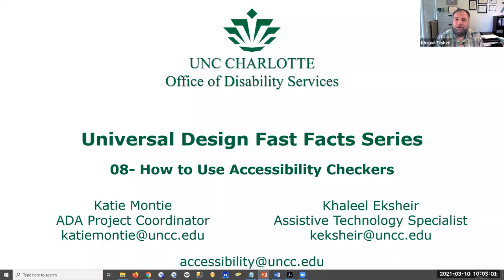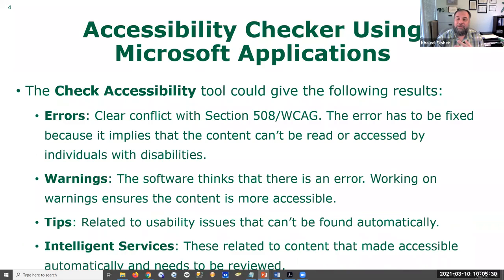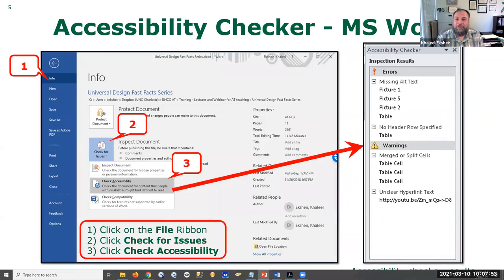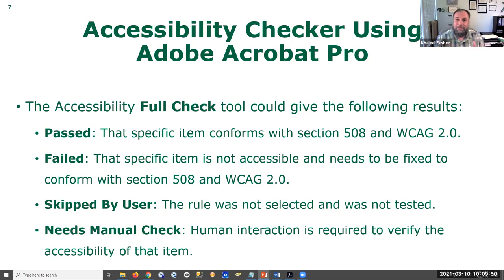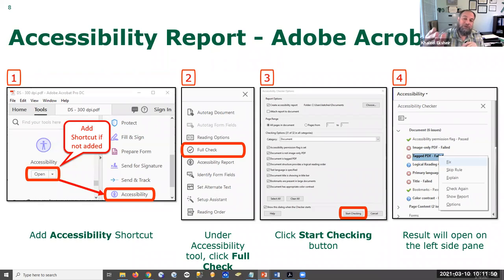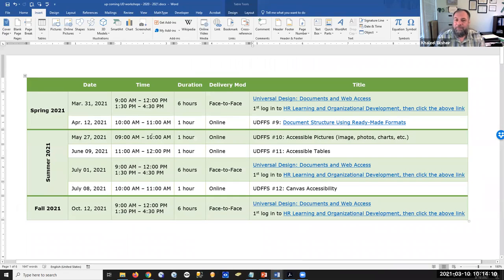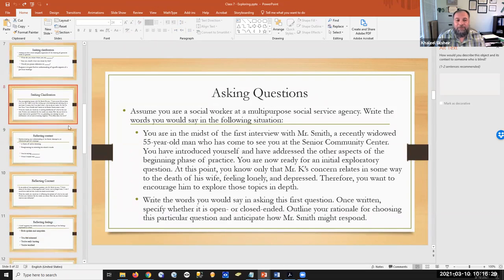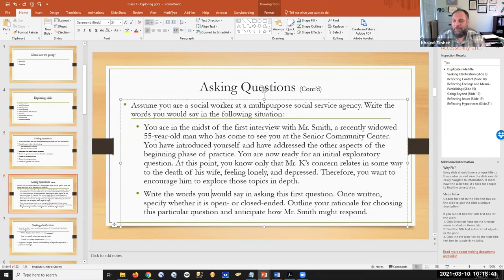Session 8: How To Use Accessibility Checkers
Session 8 provides a broad overview of accessibility checkers for several platforms used by UNC Charlotte